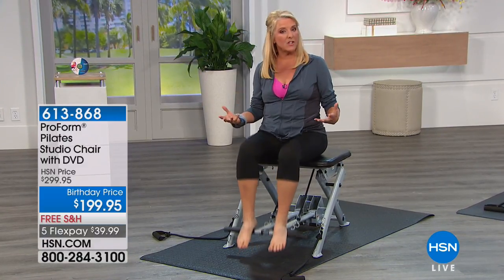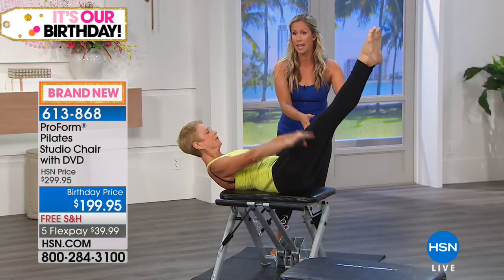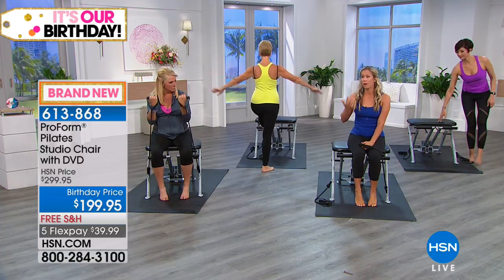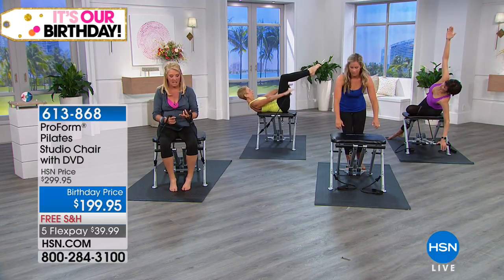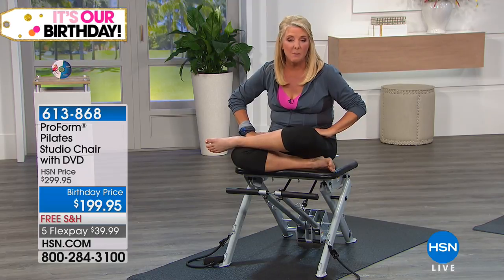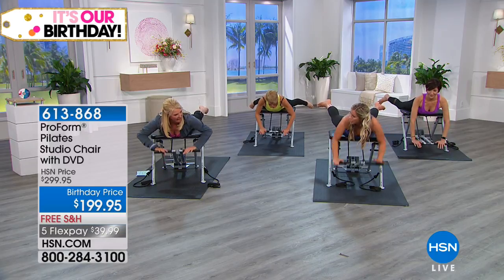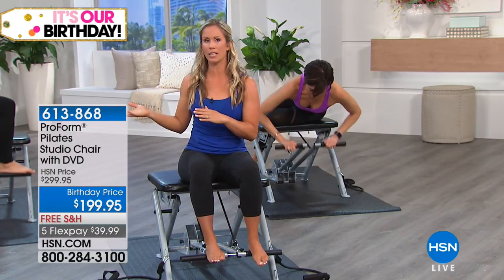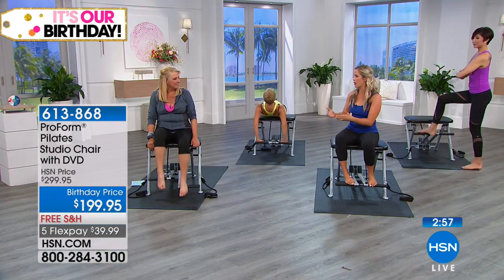ProForm Pilates Studio Chair with DVD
If you're seeking to increase your strength and tone your muscles, or look good at the beach, this home training Pilates chair is for you. Attach the...